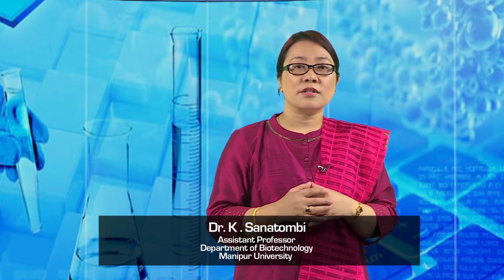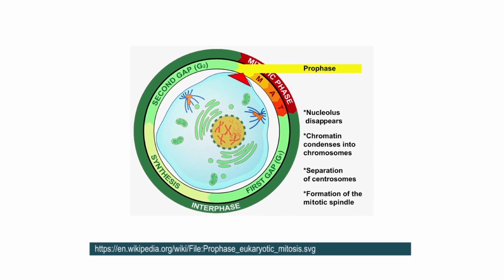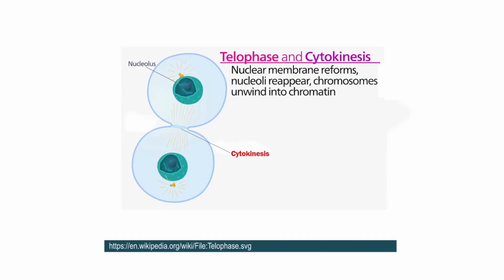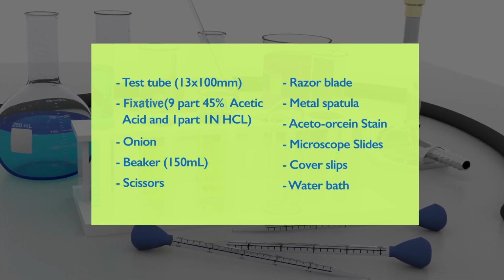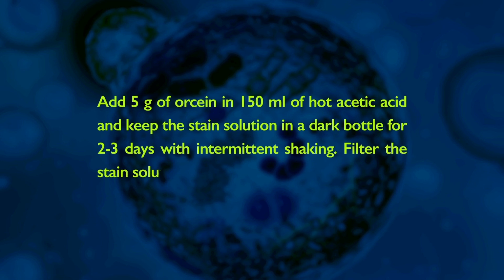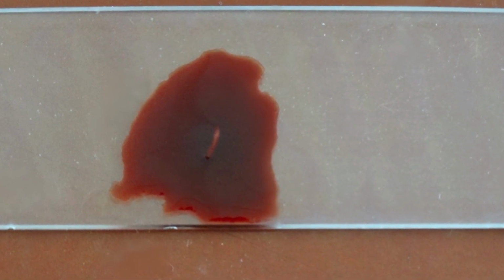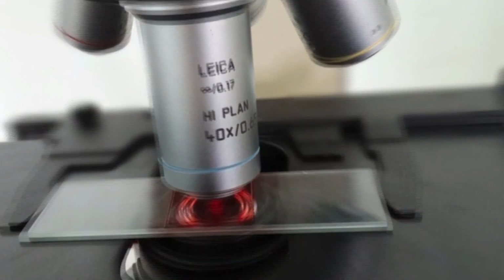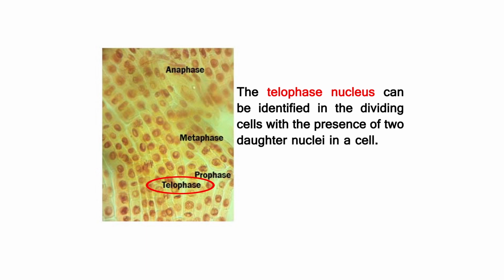CELL BIOLOGY 1597 Study of Mitosis in Onion root 1